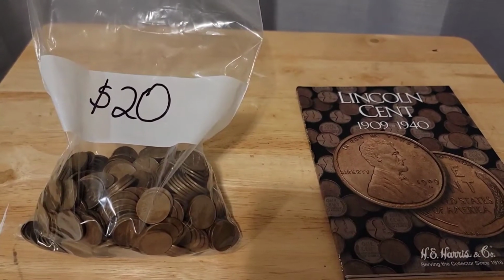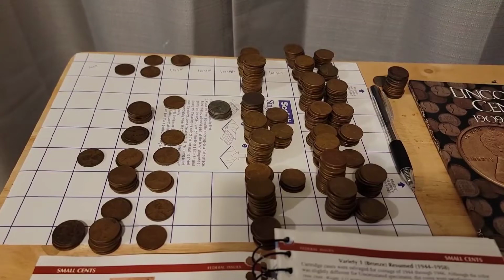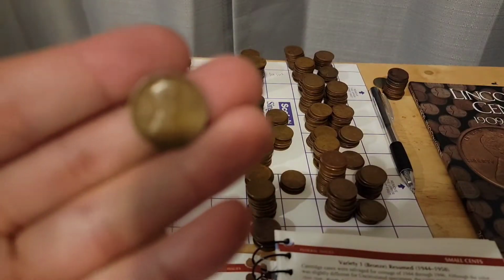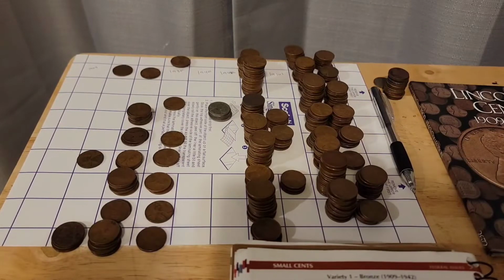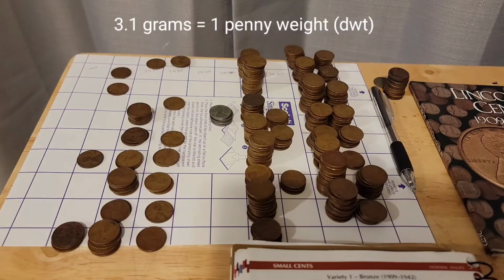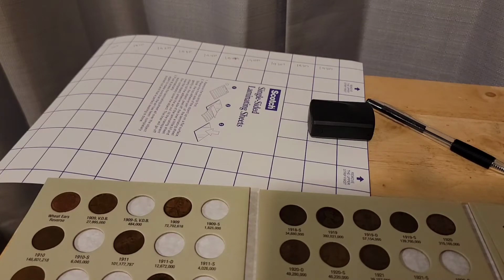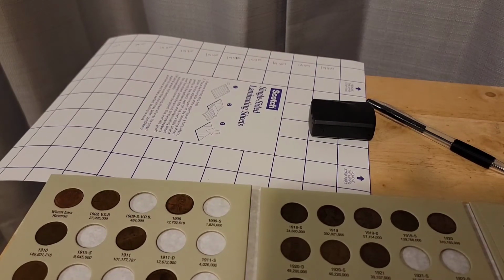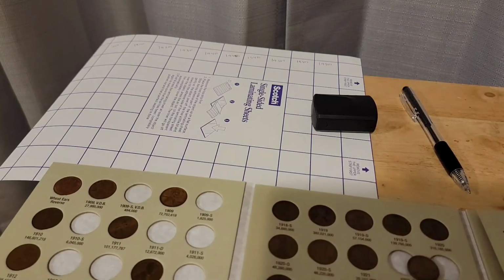I searched 400 coins at midnight...